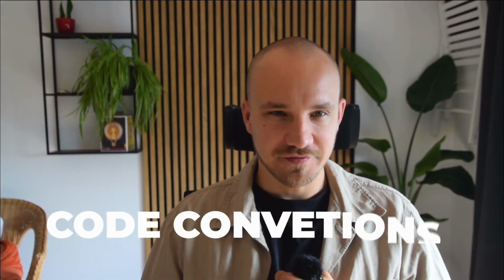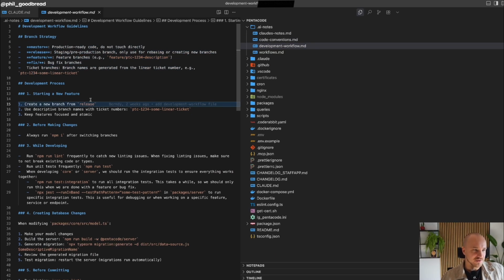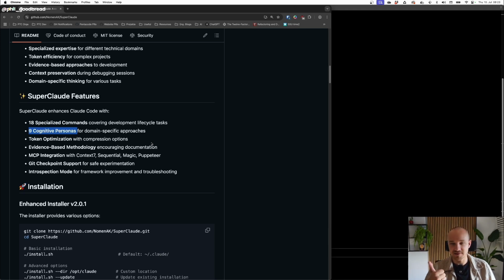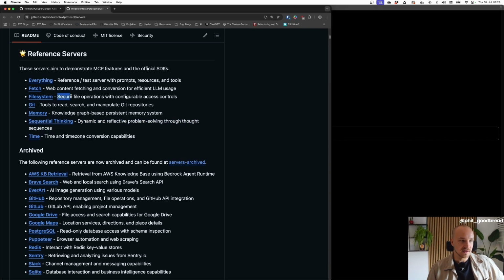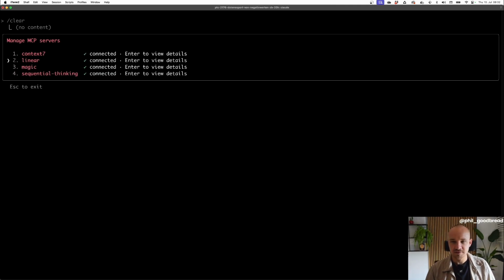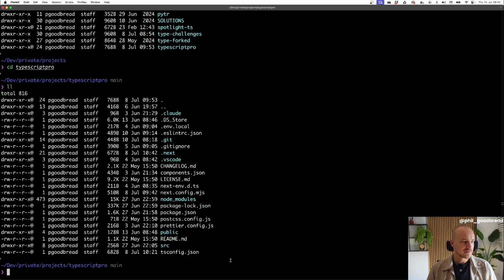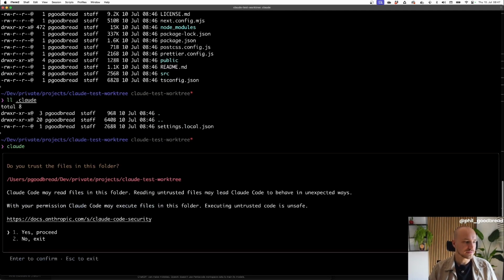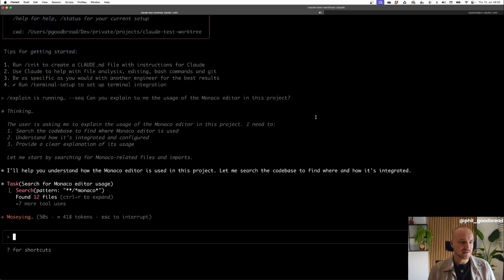10x Developer Productivity: Claude Code, Cursor, ChatGPT and more!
00:00 Intro
00:30 Tools & Agents
01:36 Code Conventions
05:42 MCP Servers
07:53 Git Worktrees
08:44 My Workflow

In this video, I’ll show you my full productivity setup that leverages AI-powered tools like Cursor, Claude Code, ChatGPT, and powerful Git Worktrees to get more done in less time.

What you’ll learn in this video:

- The best AI tools & plans I use (Cursor, Claude, Claude Code)
- My Markdown file setup & coding conventions for teams
- How Superclaude and custom commands supercharge Claude
- Cool integrations with MCP servers for even more AI power
- My secret: Using Git worktrees to work on multiple tasks/issues at the same time
- Real-life workflow, pro tips, and how I prompt for the best AI results
- Bonus: Using Super Whisper for instant voice-to-prompt

Book recommendations for Software Developers:
The Phoenix Project